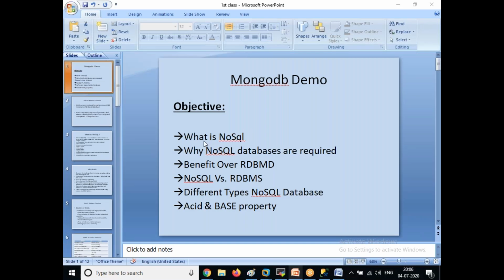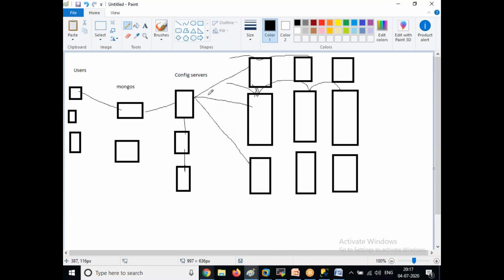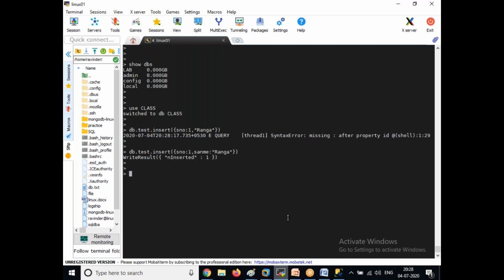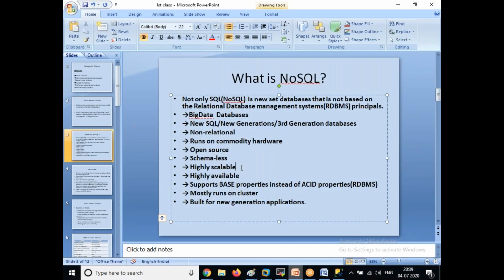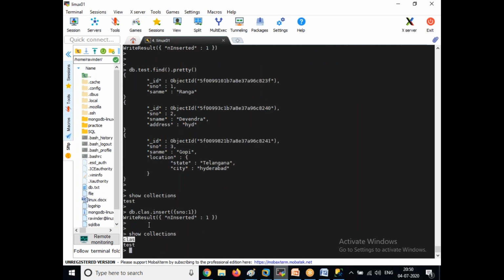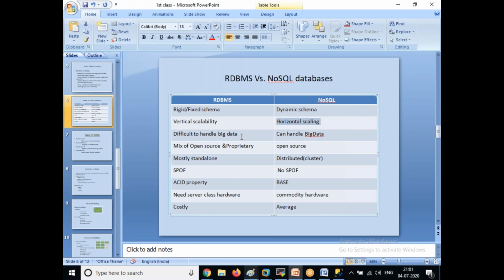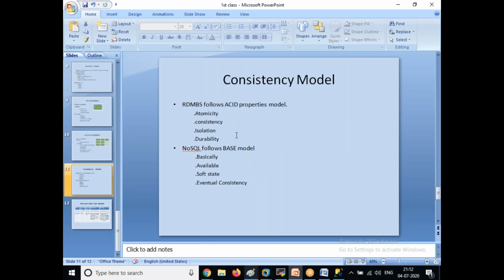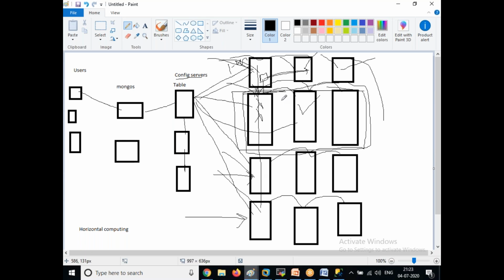MongoDB Training | MongoDB Full course | MongoDB Tutorial For Beginners | Joyatres